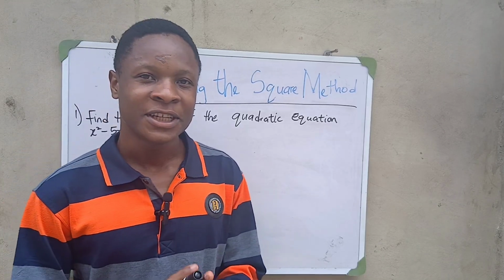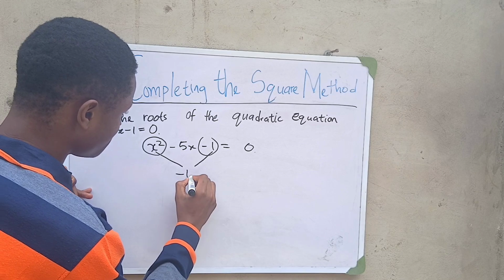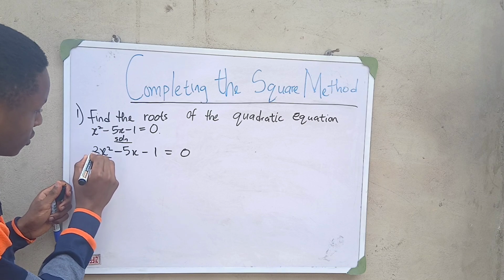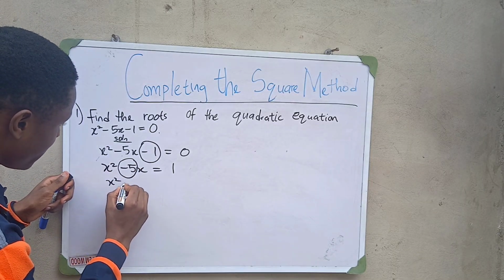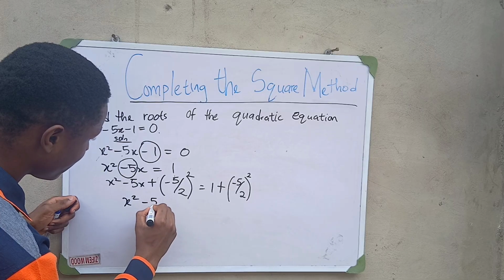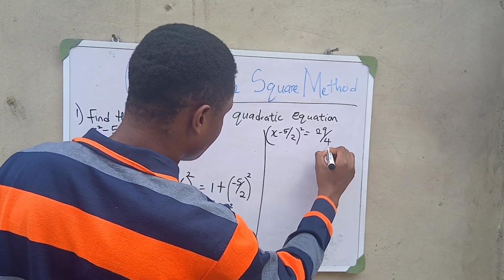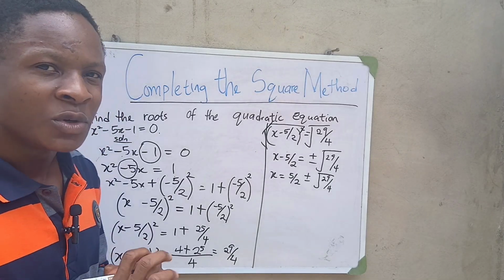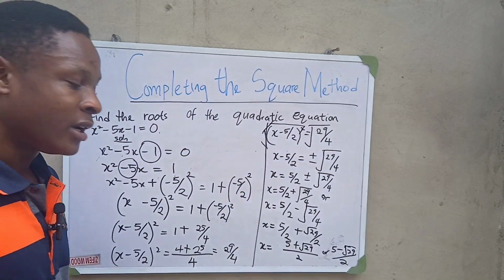QUADRATIC EQUATIONS:Completing the Square method in 7 minutes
Here is my video on Factorization method in quadratic equations .